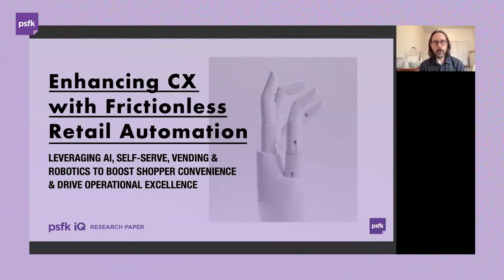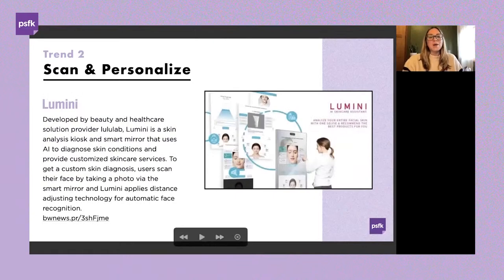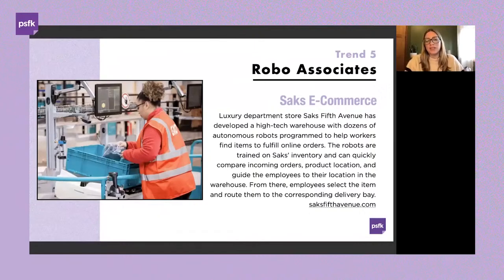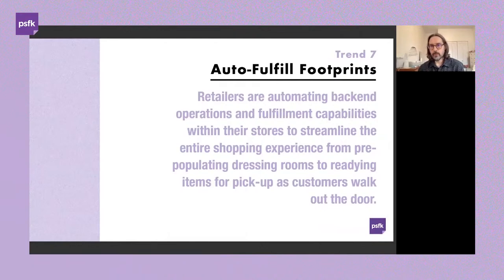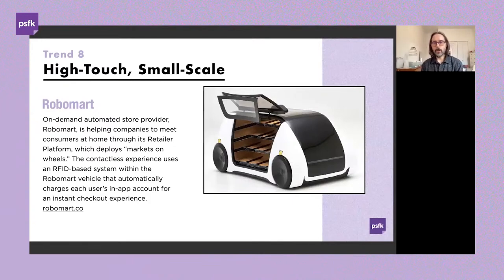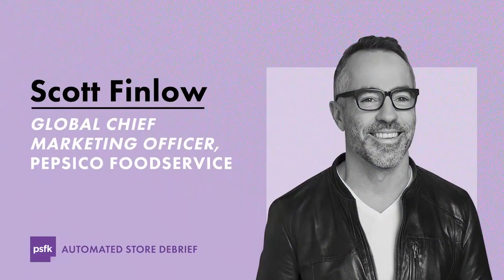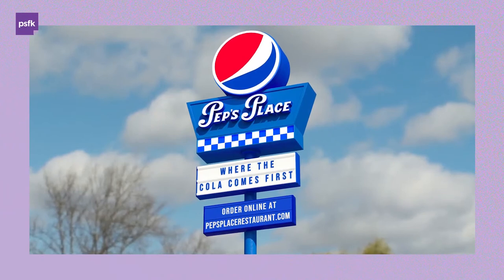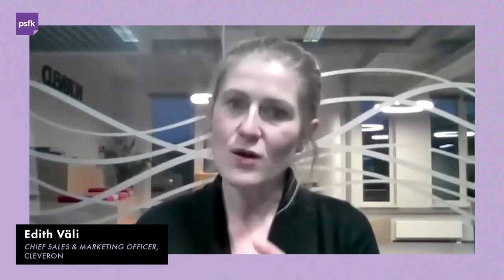A PSFK Guide To Retail Store Automation, Robotics & Self Service Vending with Pepsi Co expert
This webinar on the Automated Store provide the viewer with exclusive insights to boost operational excellence and maximize shopper convenience. Learn about the pre-, during, and post-purchase solutions that offer consumers an entirely contactless journey, and enjoy a sneak peak of the PSFK iQ team's exclusive new report: Enhancing CX With Frictionless Retail Automation

This session will includes:
- Presentation of key insights from a new PSFK Research Paper
- Expert discussion with Scott Finlow of PepsiCo Foodservice and Edith Vali of Cleveron

Scott Finlow is the Global Chief Marketing Officer of PepsiCo Foodservice, where he leads brand development, transformational product and equipment innovation, and customer marketing and industry insight efforts for the company’s multi-billion foodservice division.

Edith Väli is the Chief Sales and Marketing Officer at Cleveron, a next-gen logistics technology company producing robotics-based parcel terminals and innovative click-and-collect solutions for retailers, where she oversees global and SME sales, partnership relations, as well as the project management and marketing teams.

PSFK has been a champion of innovation since 2004, with a long history of delivering world-class insights to world-class retailers, all powered by the PSFK iQ team's proprietary blue-chip research methodology.